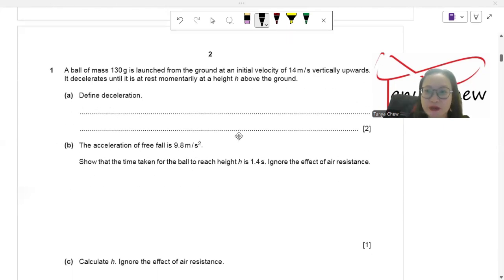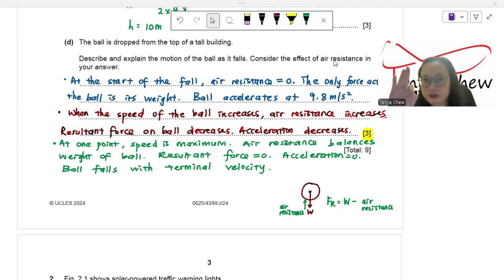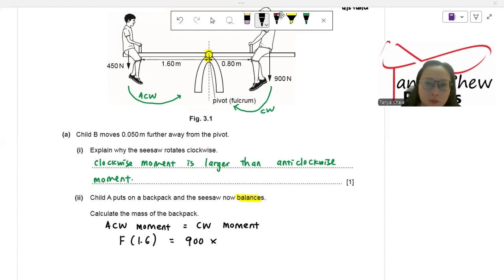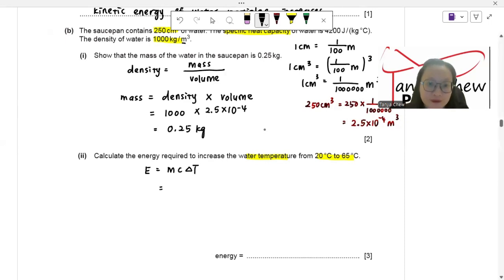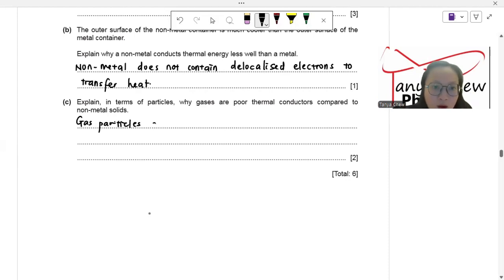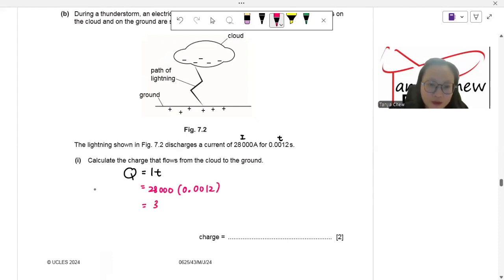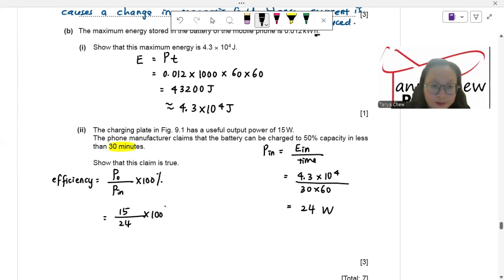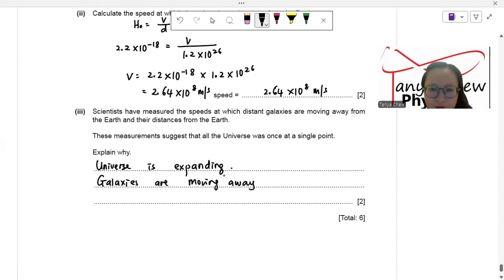IGCSE PHYSICS 0625 M/J2024 P43 (Correct techniques+ Tricks + Useful exams Tips)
Full detailed solutions for IGCSE Physics 0625 May/June 2024 paper 43.  Check out simple tricks and tips in saving your time in answering some of the complicated questions were given in this video!